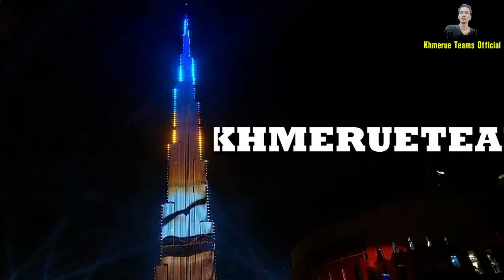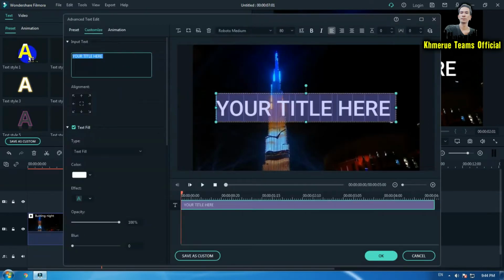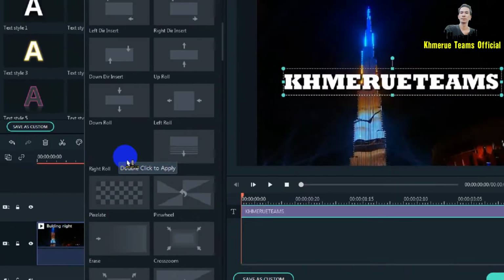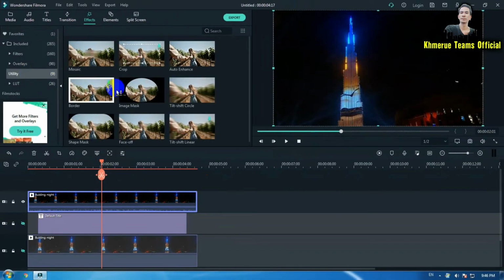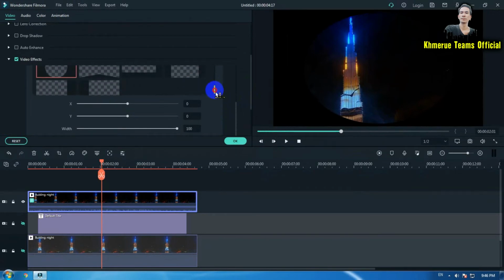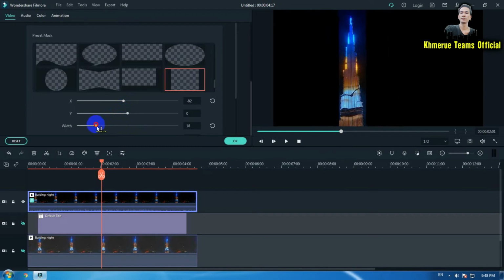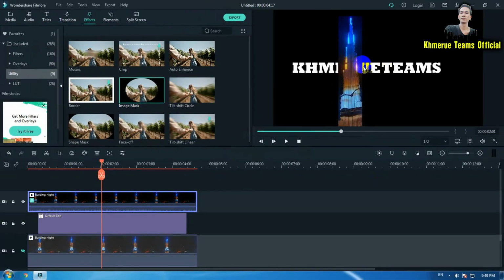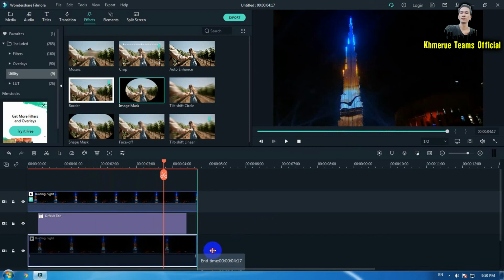Secret ! How to Masking in Filmora Effects | Add text running behind building in Filmora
This is the secret less of people will not know about it. It's a Masking method in Filmora, this tips look like a real thing. How to use layer masking in Filmora.